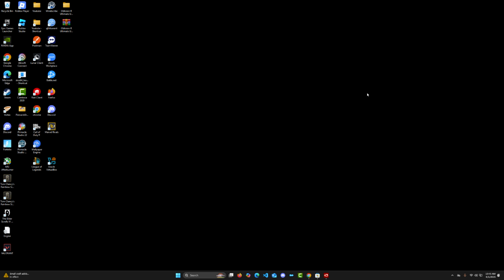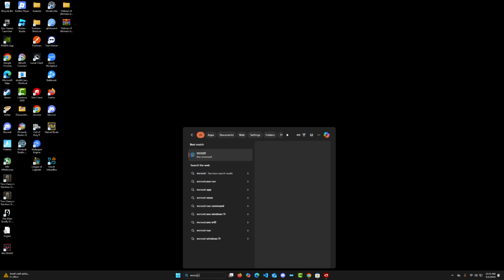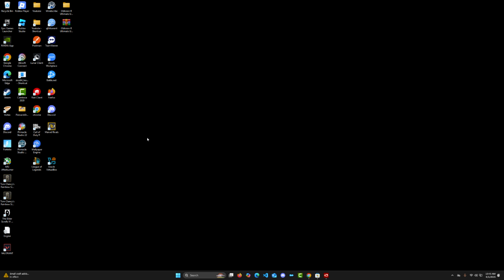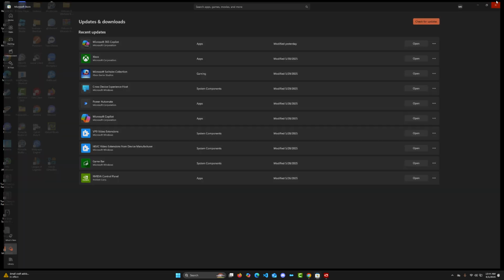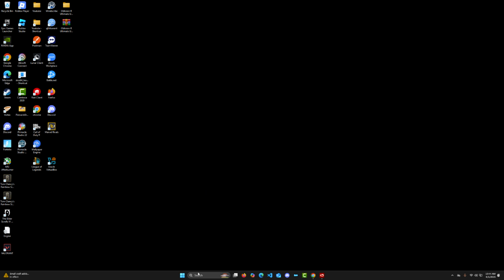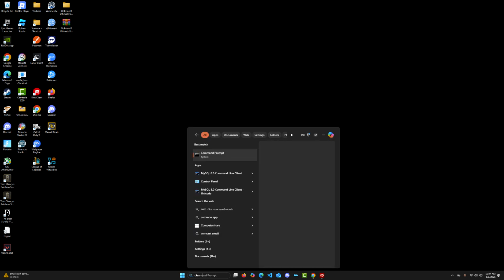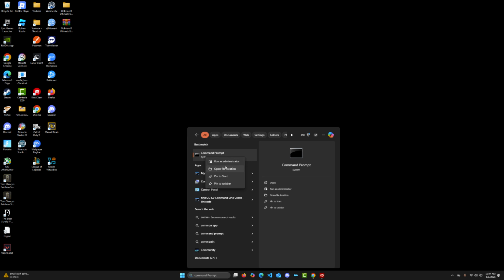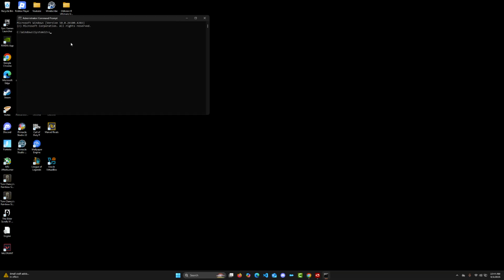FIX Games Are Not Installing From Microsoft Store Error Code 0x89235106 On PC Tutorial! (Easy Guide)